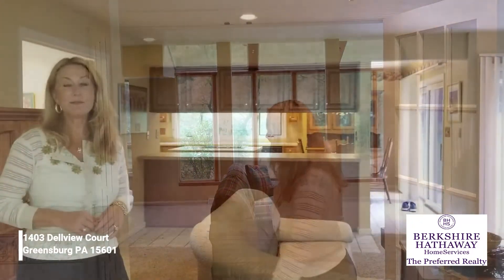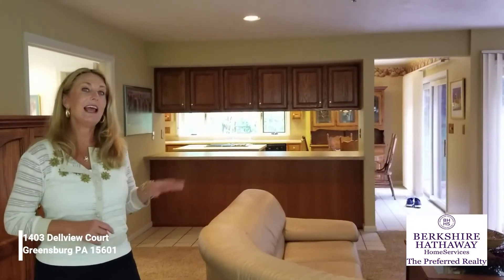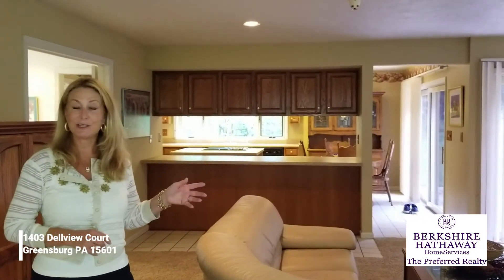1403 Dellview Ct, Greensburg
Impressive 4 bedroom, 3-1/2 bath, 2 story straight out of an architectural magazine. Perfectly situated on a quiet street. This quality built home backs up to a wooded area where you can watch nature play. Paver walkway draws you to the welcoming front door. You will be inspired once you step inside the 2 story gorgeous open foyer with Stone Feature wall, rich tile flooring & staircase. Spacious formal living room also with Stone Wall and fireplace & dining room offer plenty of room for family & friends to gather. Large open family room with a stone fireplace opens in one direction to the kitchen (w all appliances) & eating area, and glass doors open to the deck overlooking your huge serene backyard and 2 decks. Convenient 1st level laundry room/mud room. Master suite boasts two walk-in closet, master bath with double sinks, soaking tub perfect for relaxing with your favorite beverage or a good book. Lower level provides another large finished recreation room, 2 bay attached garage.